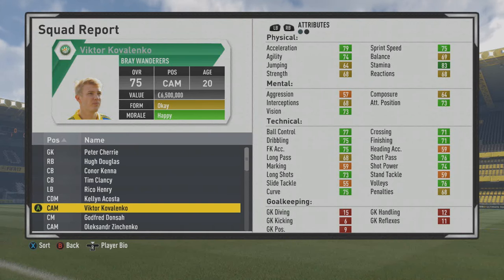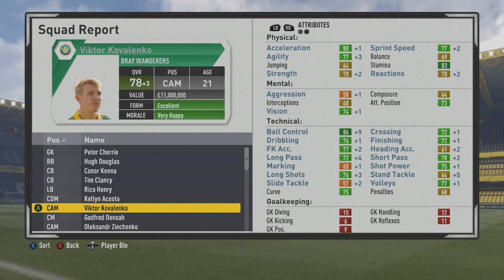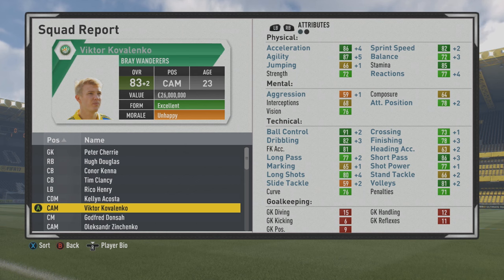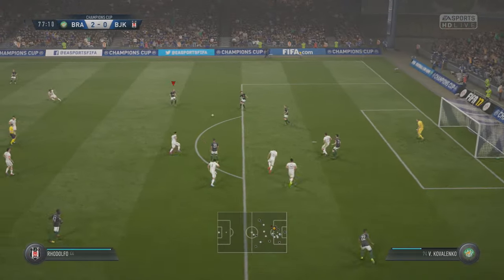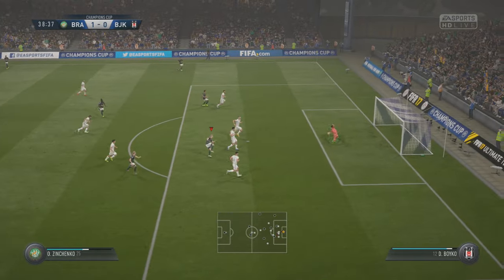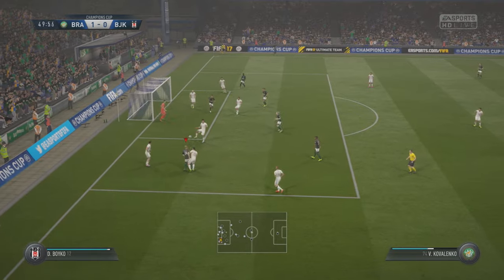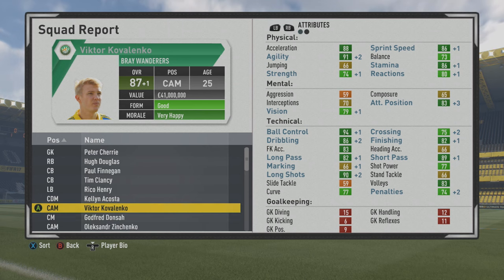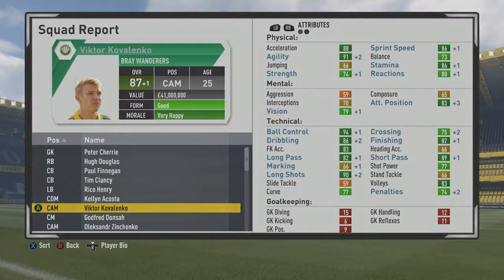FIFA 17 | Viktor Kovalenko | Growth Test + Gameplay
Another complete player who is pacey, agile, has a bit of strength, and high stamina. Is a very good passer, finisher, and dribbler. Could play as a CAM, CM, LW/RW, LM/RM, and even at ST or CF.